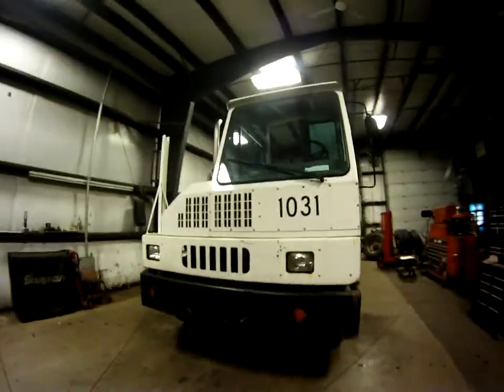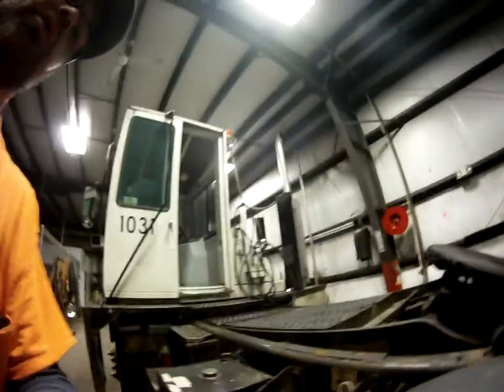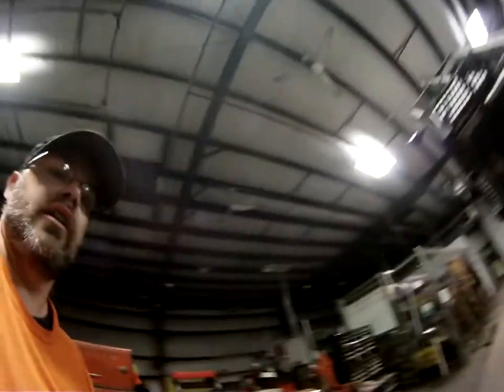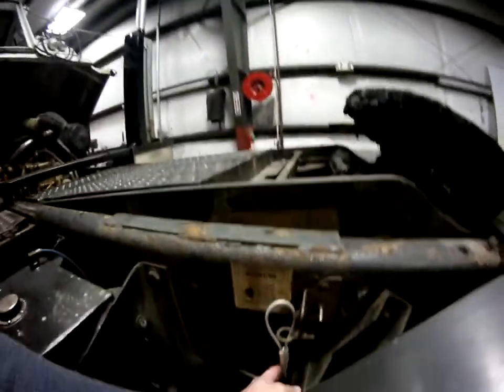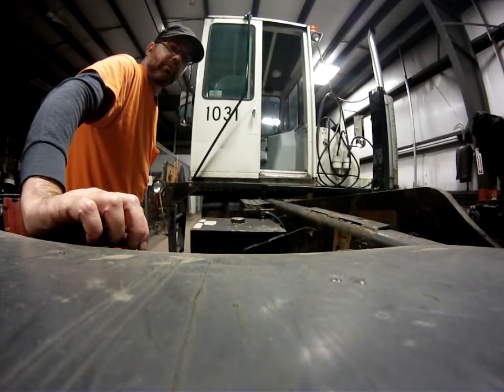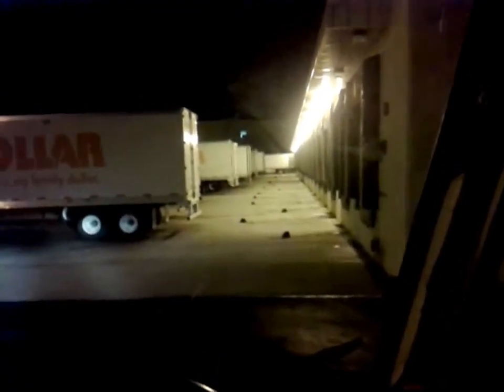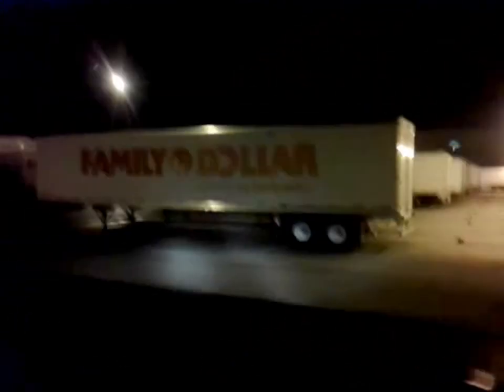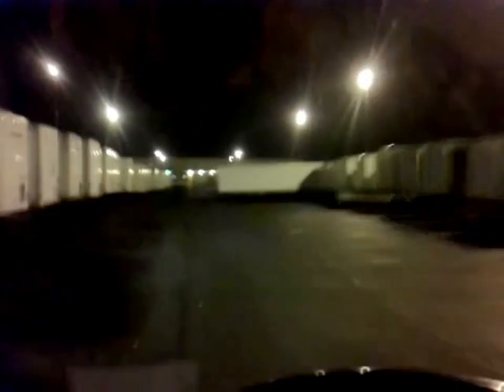A Cluster Fun filled Monday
I'm what my company calls a "Yard Switcher".Some know me as a "Yard Dog","Yard Jockey" or "trailer spotter"...this video shows how to lift the cab of a Ottawa terminal tractor and shows how my work week started with a big old Cluster F_ _ _